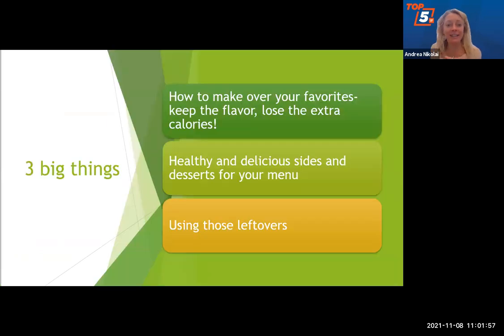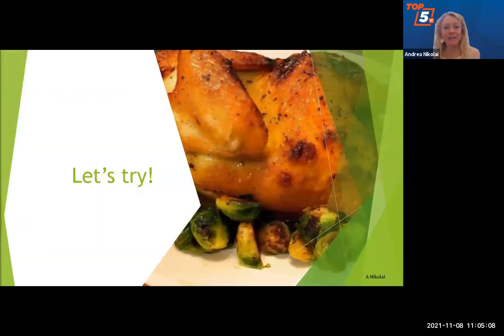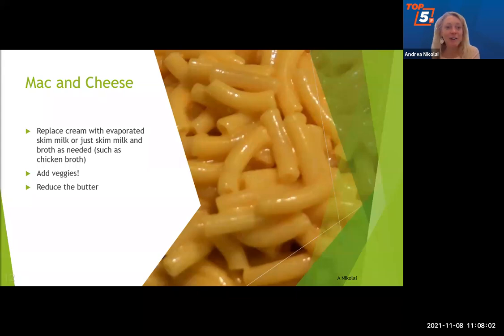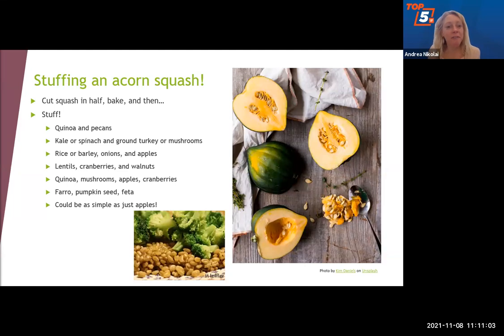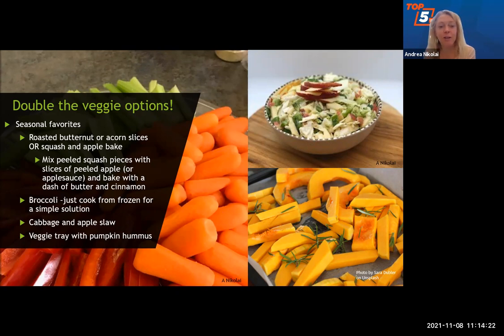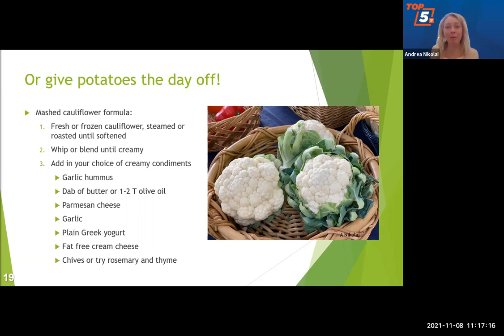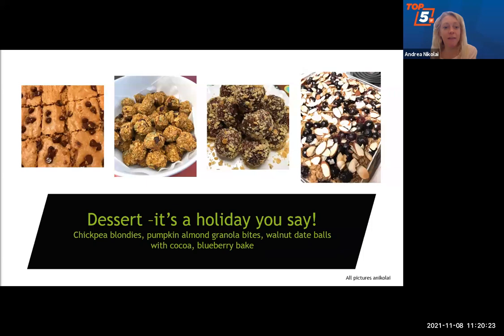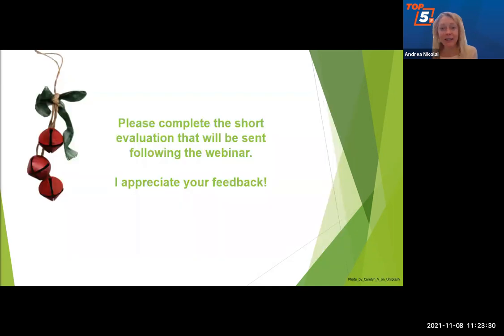Foodie Fun Holiday Style: Ideas for Your Holiday Menu 11-8-21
Short webinars to give you insights on fun, healthy eats!
11/8/21: Ideas for Your Holiday Menu
11/15/21: Kids' Snacks and Gifts to Make
11/22/21: Appetizers and Mocktails